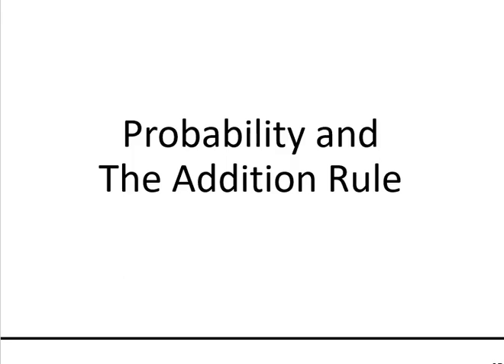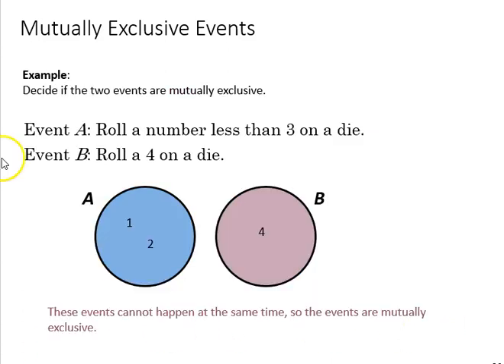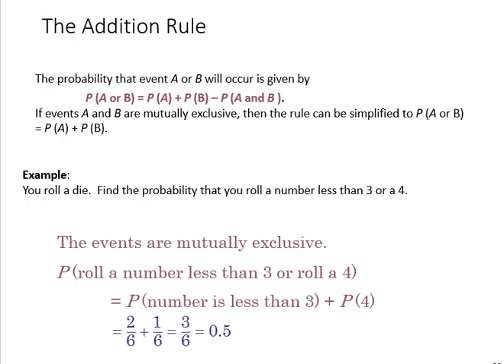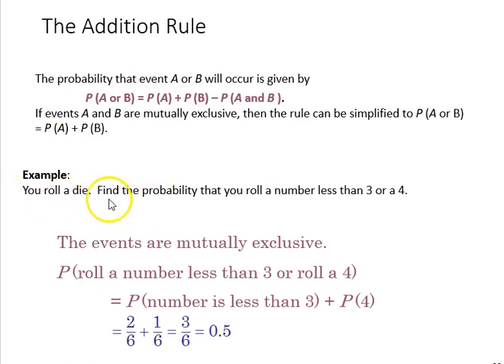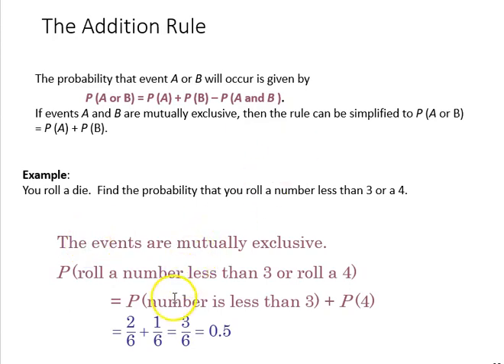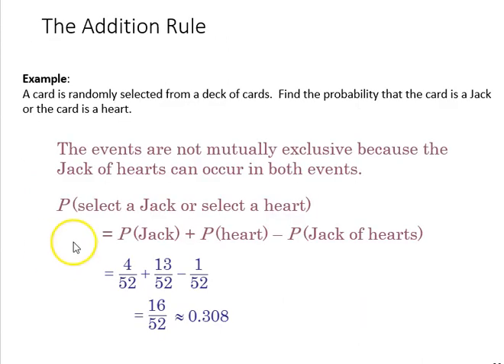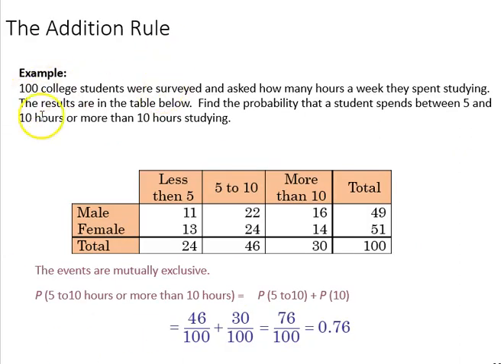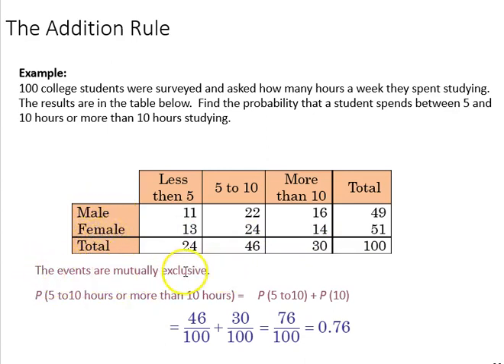3.3 Addition Rule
This video will discuss the meaning and uses the addition rule in statistics.